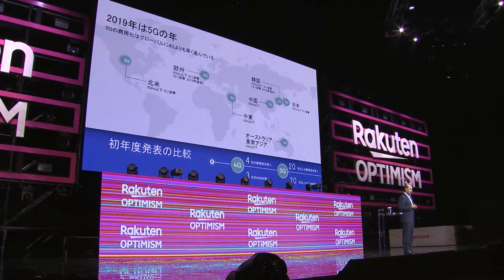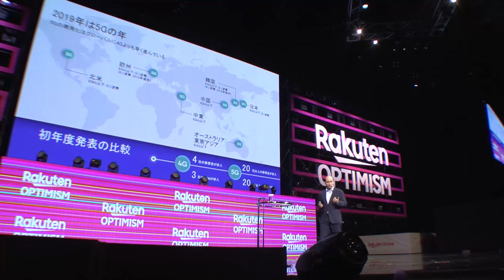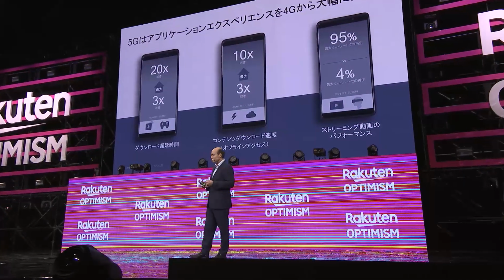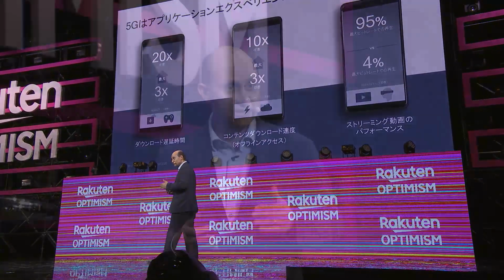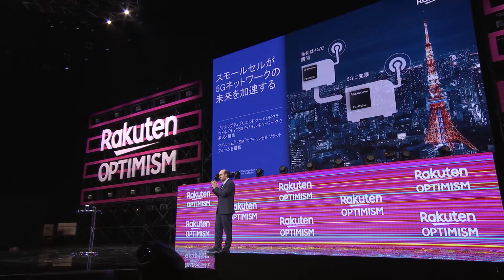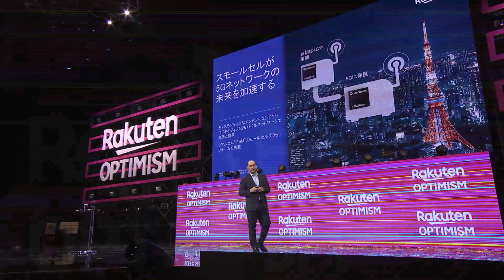Rakuten Optimism 2019「5Gのインパクト」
ドゥルガ・マラーディ
クアルコムテクノロジーズ社
シニアバイスプレジデント
兼4G/5G担当
ジェネラルマネージャー

5G and its impact

Durga Malladi
SVP and GM, 4G/5G, Qualcomm Technologies